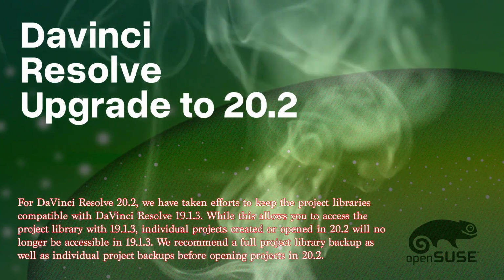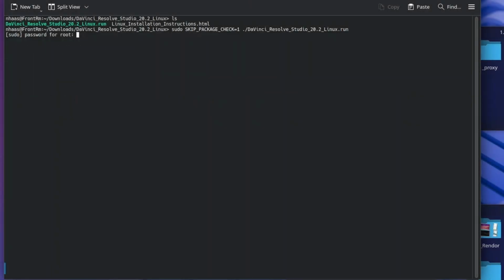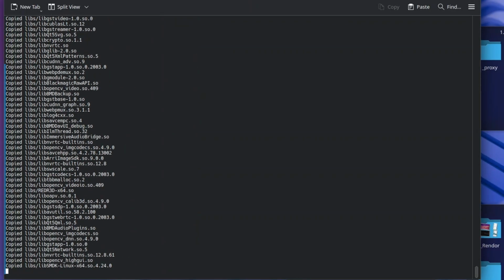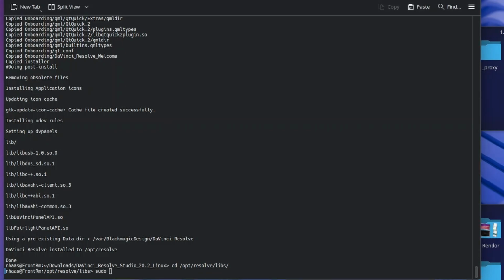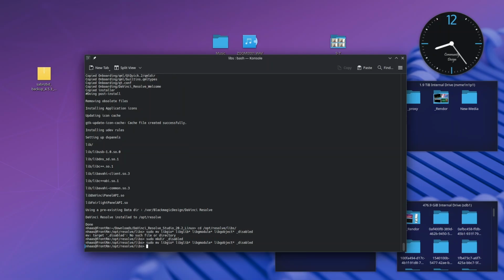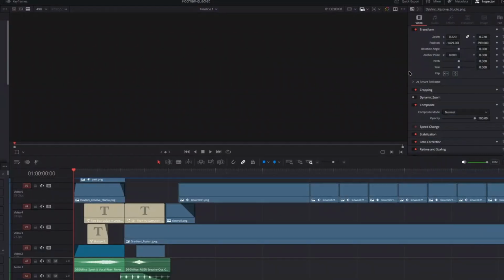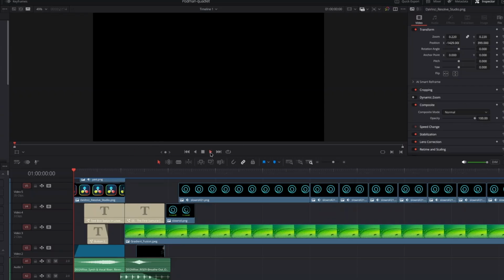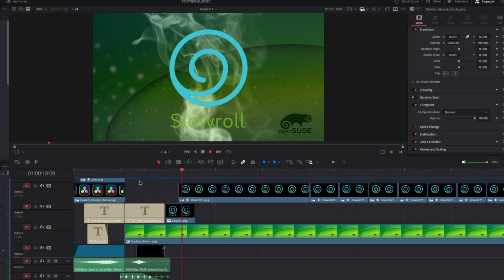DaVinci Resolve 20.2 Upgrade on openSUSE Tumbleweed & Slowroll (So Easy You’ll Regret NOT Upgrading)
Upgrading DaVinci Resolve 20.2 on openSUSE Tumbleweed or Slowroll has never been easier! In this step-by-step video, I’ll walk you through the entire upgrade process so you can unlock the latest features and improvements without the headaches of a fresh install. If you’ve been struggling with installs or wondering whether upgrading is complicated, you’ll be surprised at how simple it really is — often even easier than installing for the first time!

I’ll cover how to properly run the upgrade, deal with libraries and dependencies, and make sure DaVinci Resolve launches smoothly afterward. Whether you’re editing with Resolve daily or just testing out the latest AI features in 20.2, this guide will save you time and frustration.

This tutorial is perfect for Linux creators, video editors, and openSUSE users who want to keep their systems current while running professional editing software. By the end, you’ll know exactly what to do, avoid the common pitfalls, and get back to editing faster.